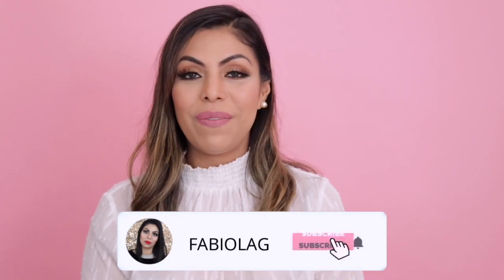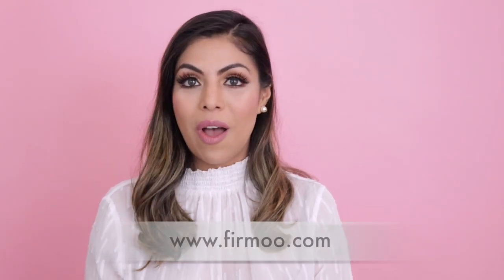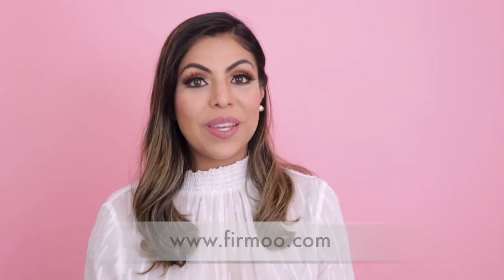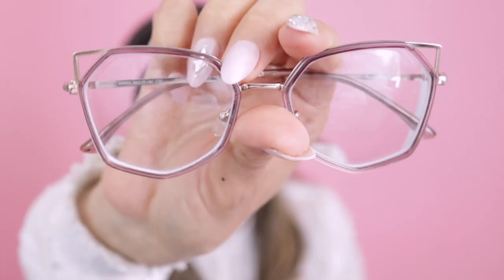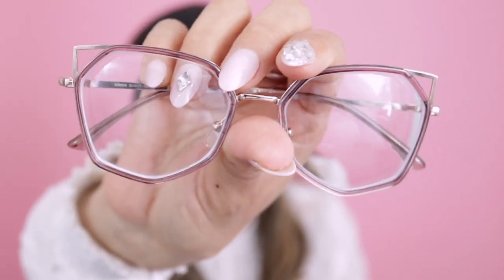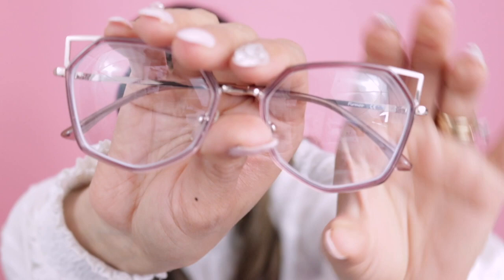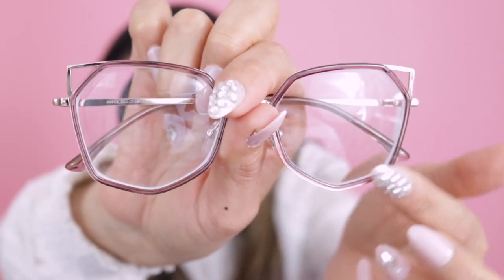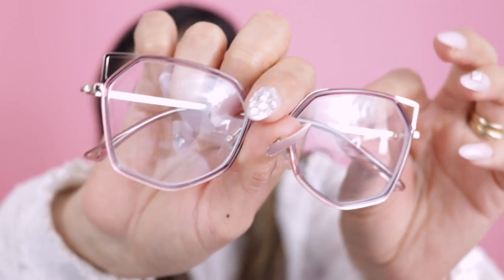FIRMOO OPTICAL EYEGLASSES UNBOXING & HOW TO GET A FREE PAIR | FABIOLAG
Firmoo offers FREE PAIR OF GLASSES for new customers exclusively! The shipping fee is needed. to get one right now!
 The glasses I got are style S985X

Leave a comment  I will respond to all comments😍

♥I N S T A G R A M @ FABIOLAGBEAUTY

🎶 MUSICA 🎶 MUSIC